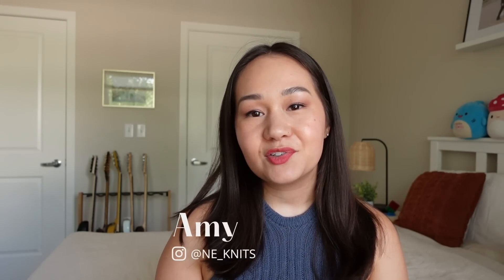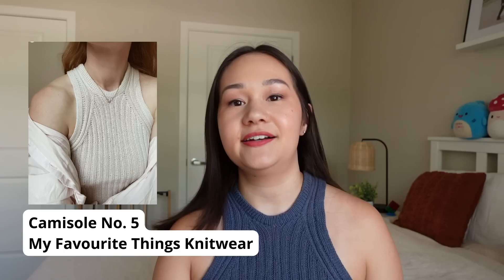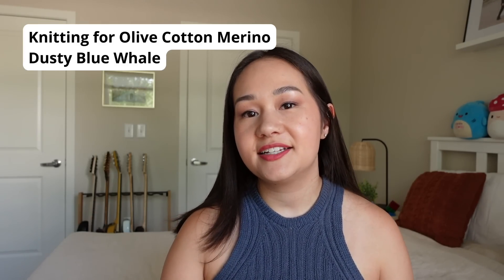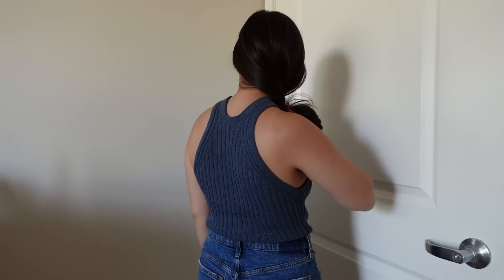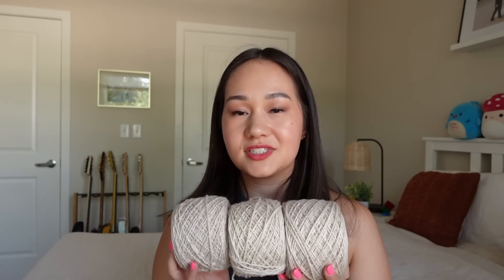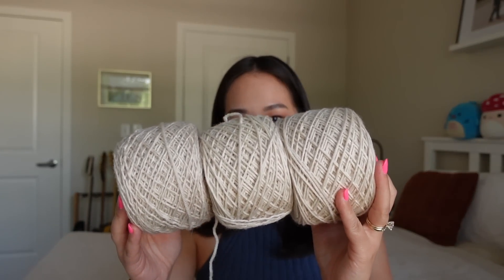podcast 17 | all about cami no. 5, a difficult kuutar top, and linen yarn first impressions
0:00 Intro
0:41 Cami no 5
8:00 Vegas Top
14:06 Kuutar Top
27:01 Audrey Top
34:38 Versailles Scarf
36:19 Dorsal Socks
37:33 Whitmoor Cardigan
38:40 Future Plans
41:03 Woolberry Caboose Collection
45:00 Two minutes of me wishing it was fall
46:26 Outro

Woolberry Fiber Co Berry Cozy Sock in Rabbit Rump, Hummingbird Heinie (Caboose Collection)

//MY MEASUREMENTS//
Bust: 34"
Waist: 27"
Height: 5'0"